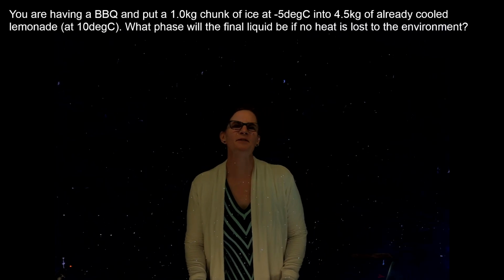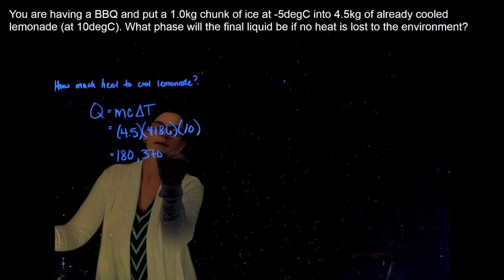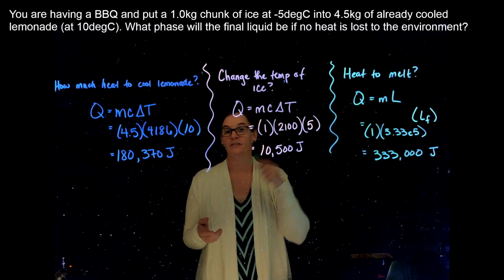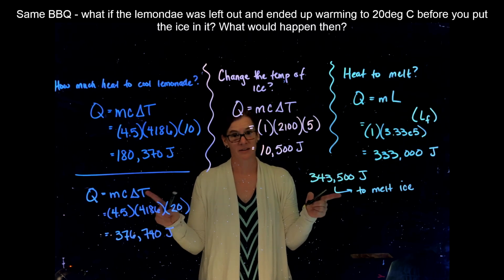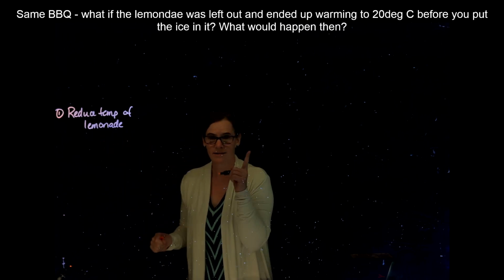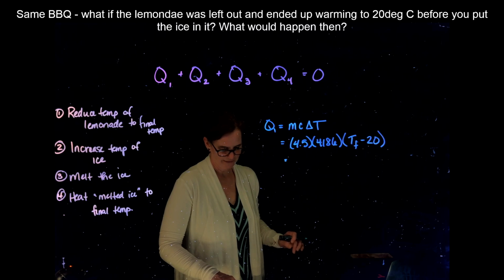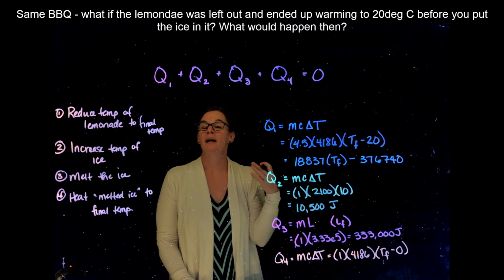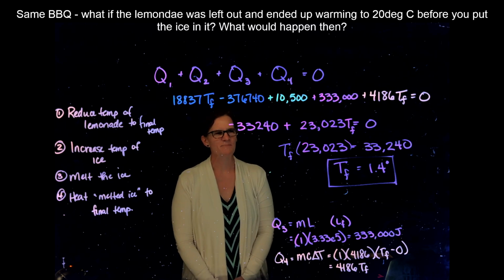Phase Change Example Problem with Latent Heat and Specific Heat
You are having a BBQ and put a 1.0kg chunk of ice at -5degC into 4.5kg of already cooled lemonade (at 10degC). What phase will the final liquid be if no heat is lost to the environment?

Same BBQ - what if the lemondae was left out and ended up warming to 20deg C before you put the ice in it? What would happen then?